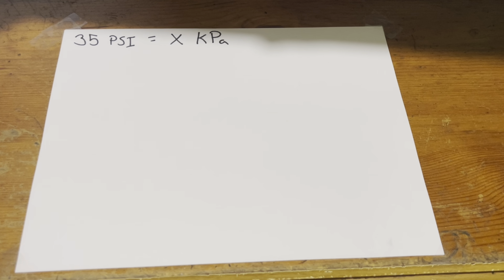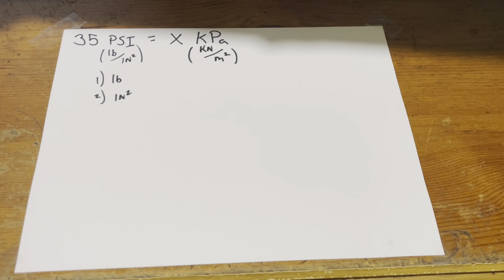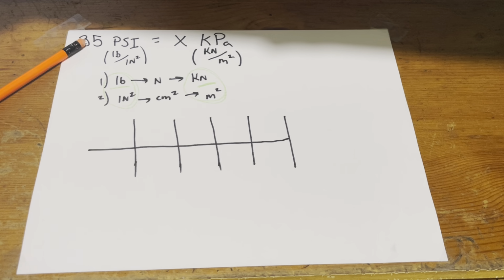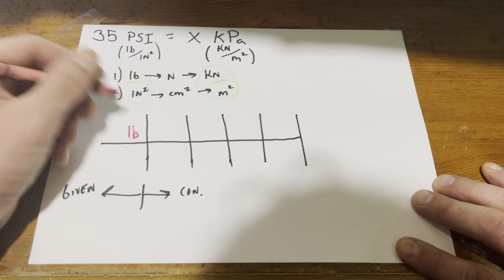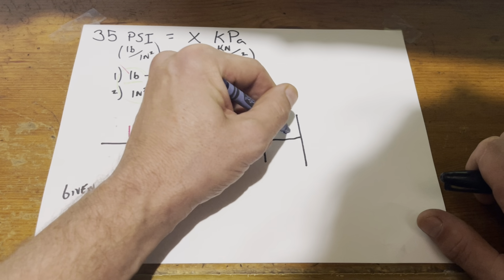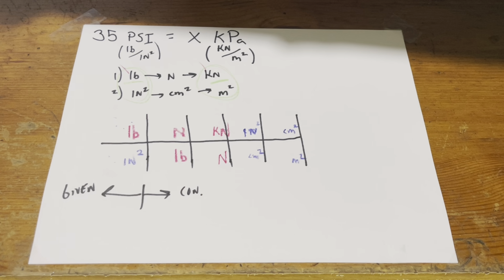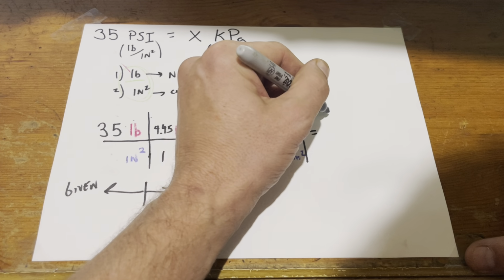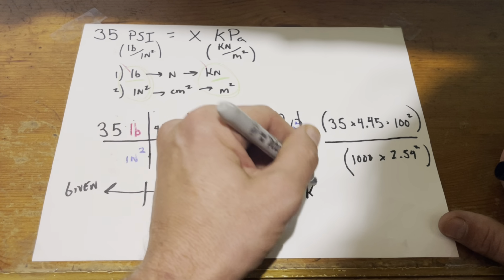2D Conversions Process